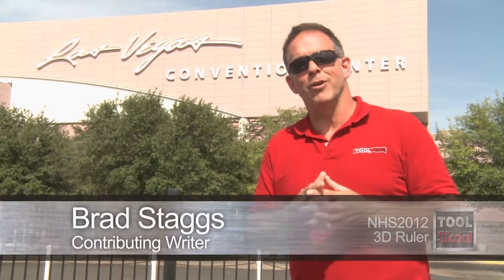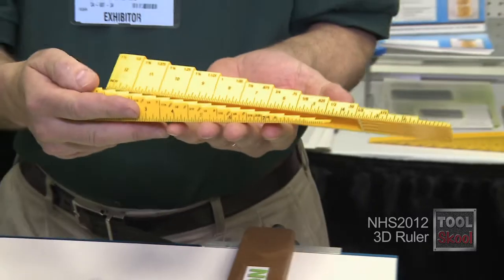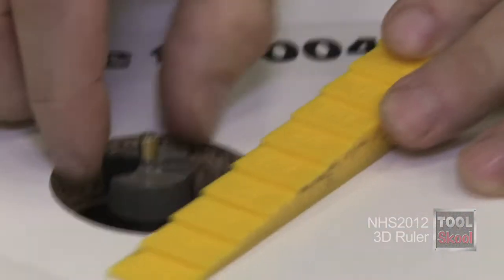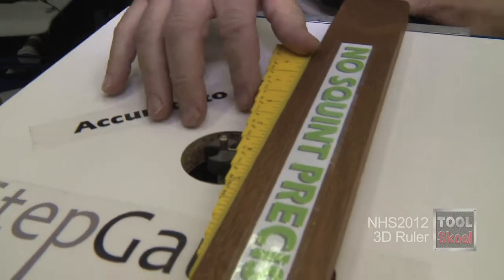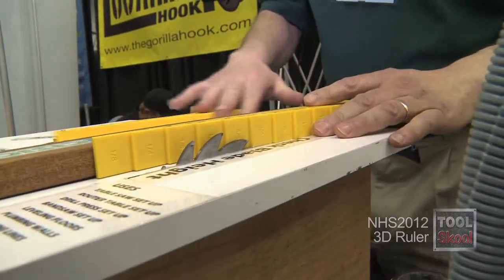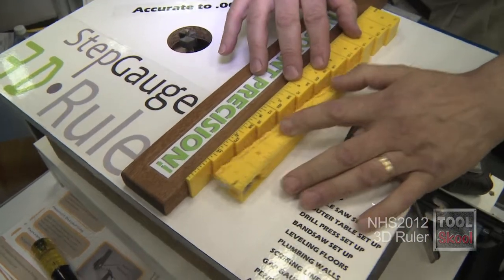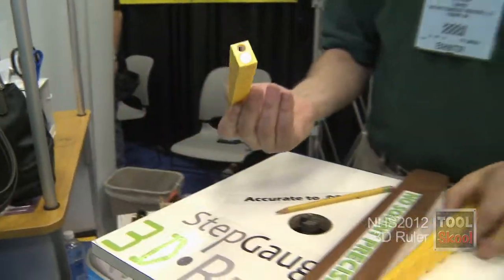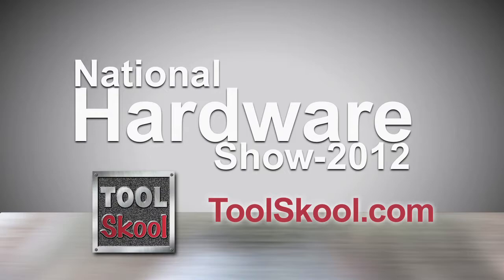3D Ruler - First Look - ToolSkool